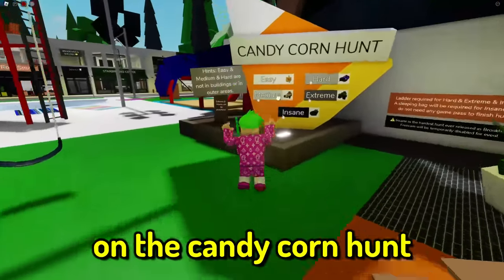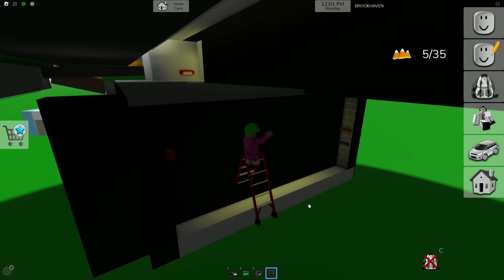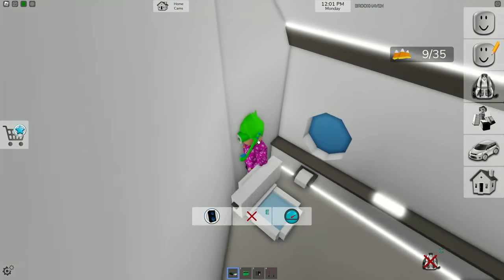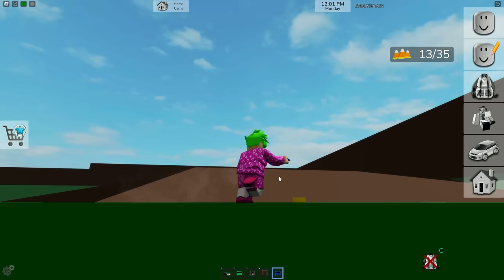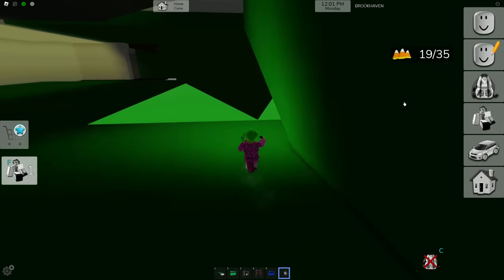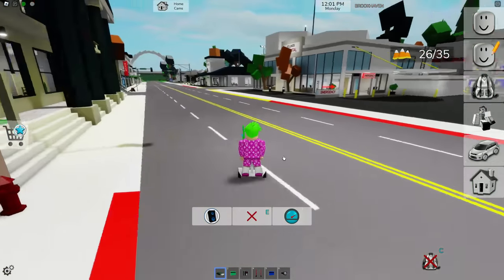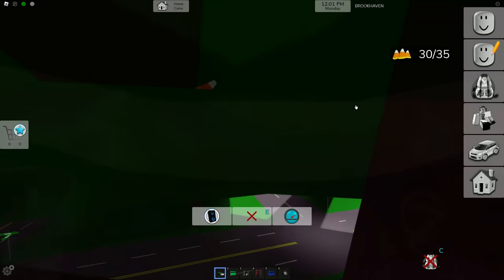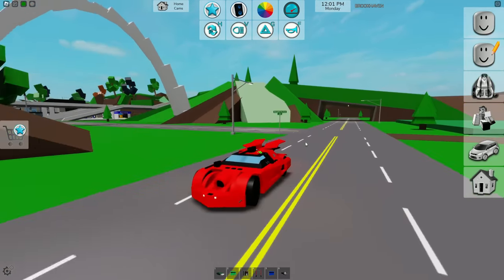HOW TO GET INSANE HALLOWEEN CAR IN BROOKHAVEN RP!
Roblox Brookhaven How to get the insane car in candy corn hunt from halloween update 2023 !